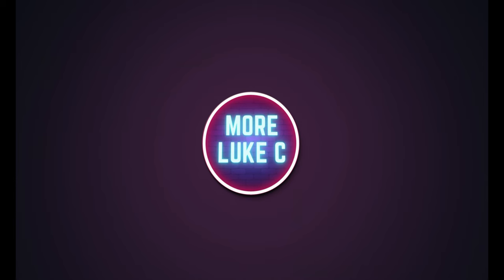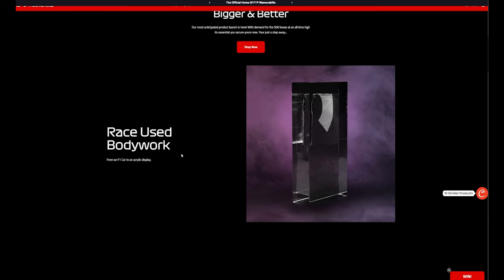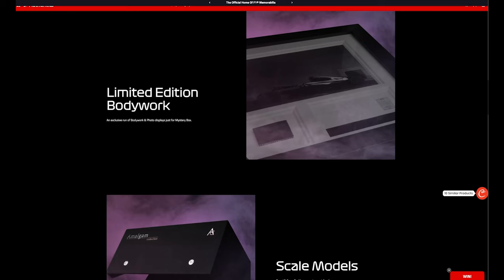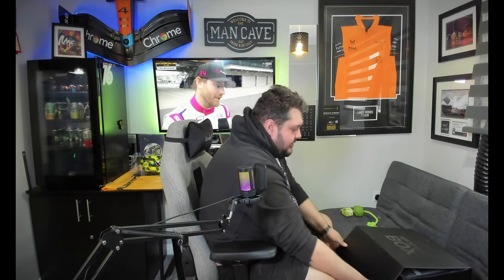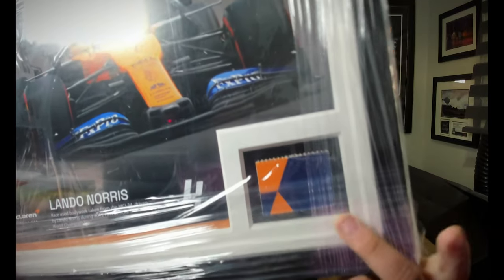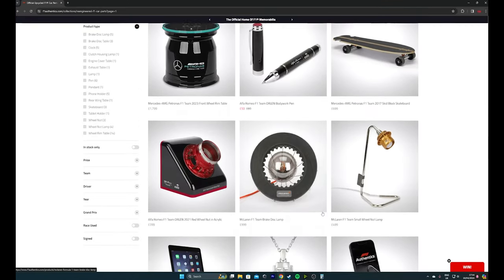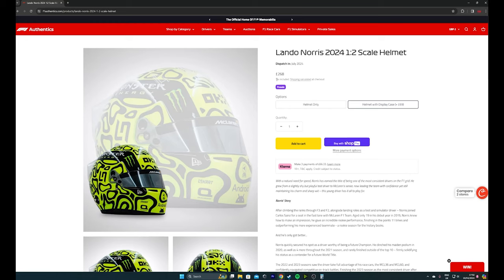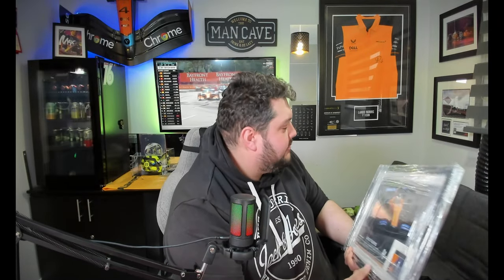I Spent ANOTHER £1000 On A Mystery Box!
On More Luke C, you'll find a variety of engaging content including mystery box unboxings, exclusive F1-related products, and plenty of additional fun! Follow this link to discover more @MoreLukeC

Today's video features a thrilling unboxing as we invest another £1000 in a mystery box from F1 Authentics. The last box didn't quite live up to expectations—will this one deliver the excitement we're hoping for? Don't miss out, it's a must-watch episode!